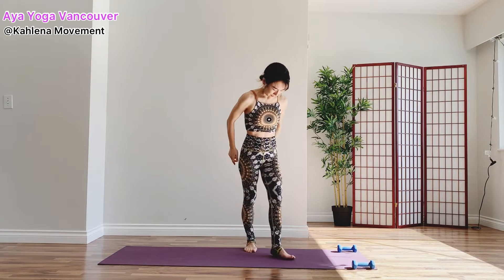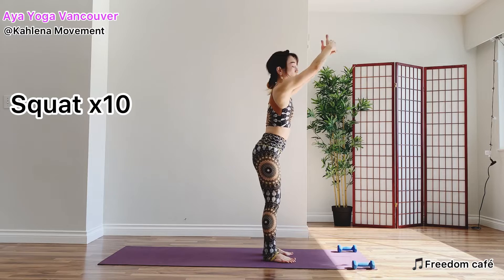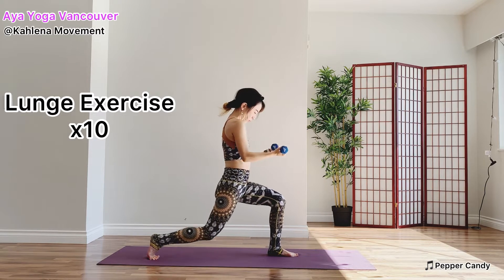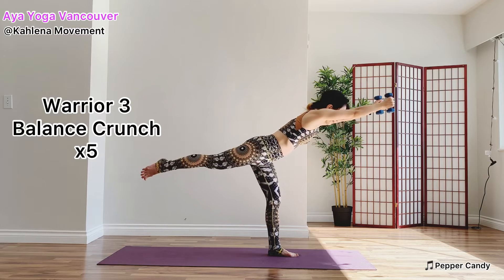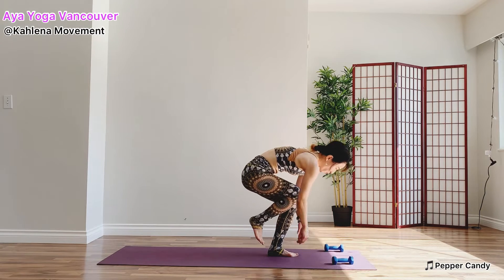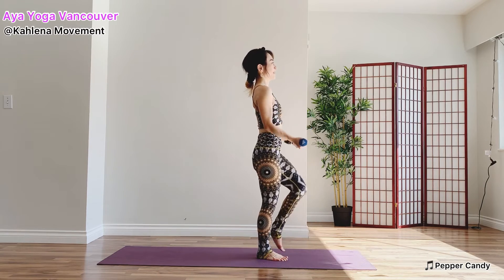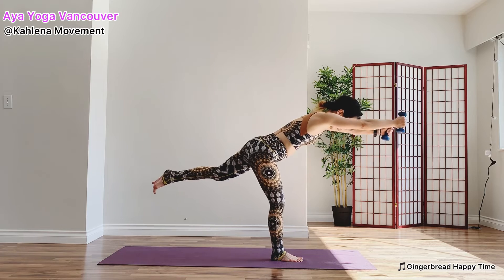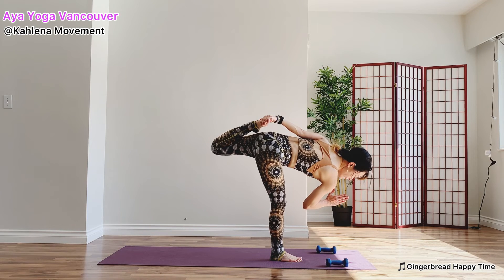【Workout】10 minutes Arm & Butt Workout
Hello! Spring is here and Summer is coming in a few months.

This is a 10 minutes Total Body Exercise. Let's move our body and burn our energy together! We will focus on our arms and butt. Use your breath; soft inhalation and strong exhalation. When you need a break, please take a break and simply come back.
* I am using 2lb weights but you can do without or with weights for yourself.

Let's get spring energy together!